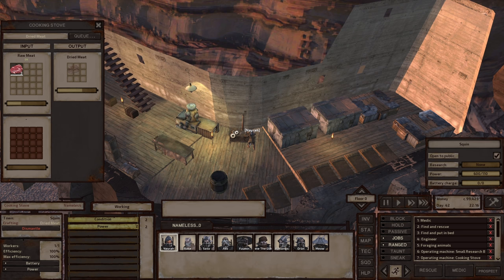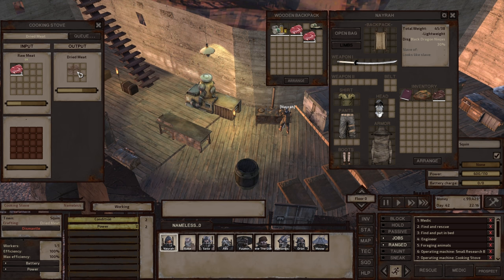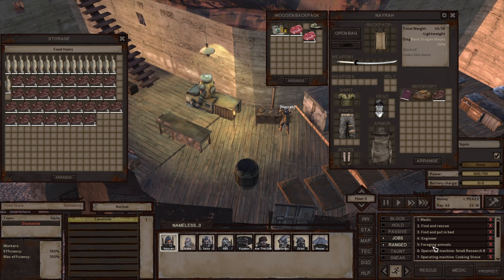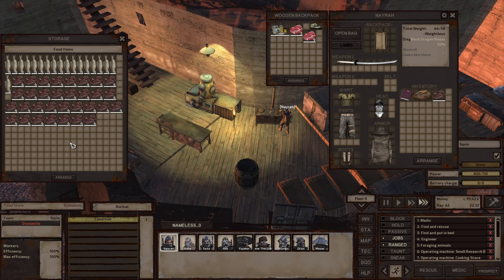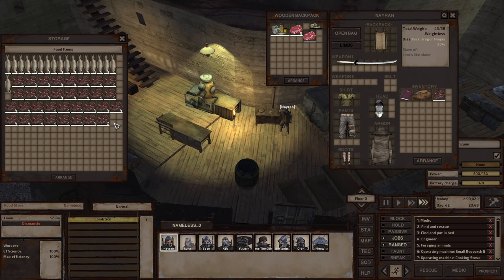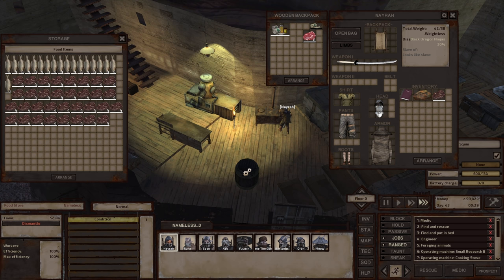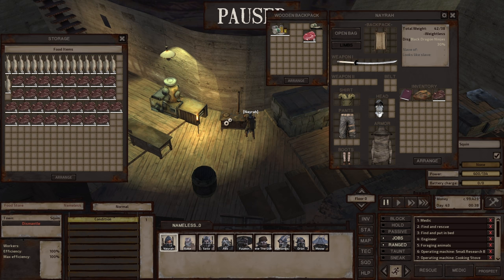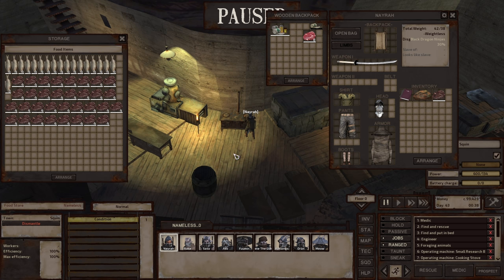Kenshi│ Cooking Stove + Food Barrel AUTO-HAULING - Guide 2023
If you put a food barrel next to your cooking stove, your cook will automatically haul the dried meat ( or any food done ) straight to the food barrel since it's next by.

Very convenient indeed.